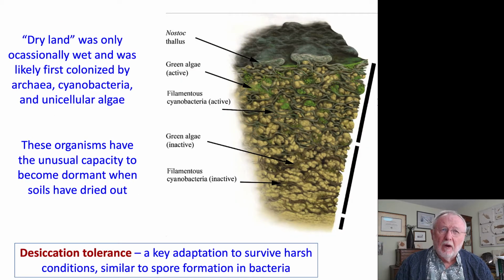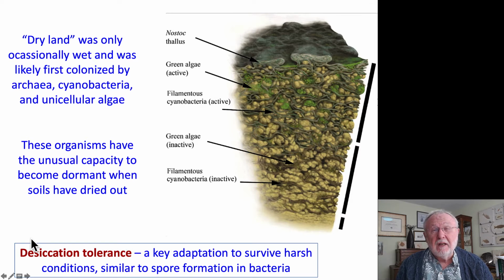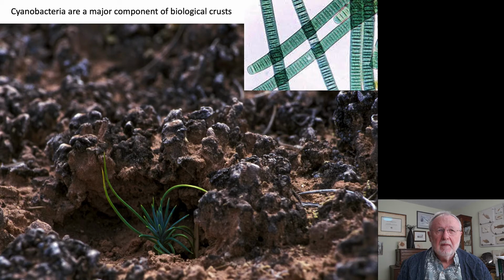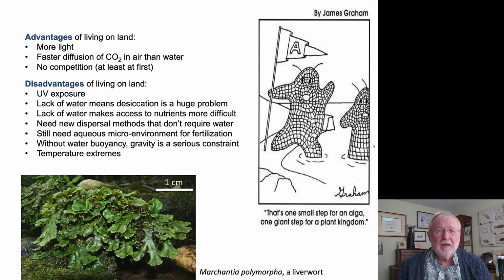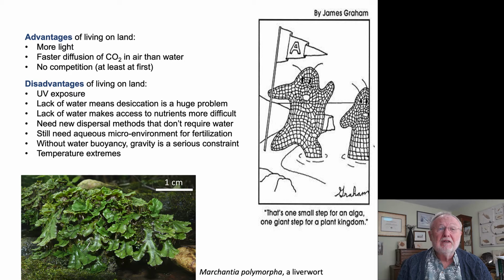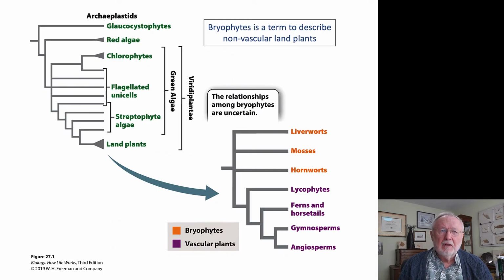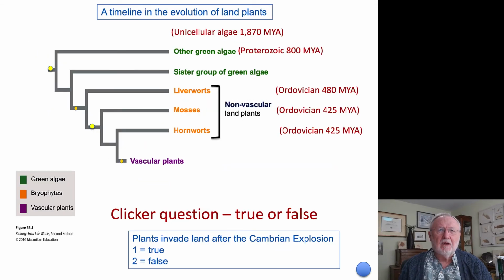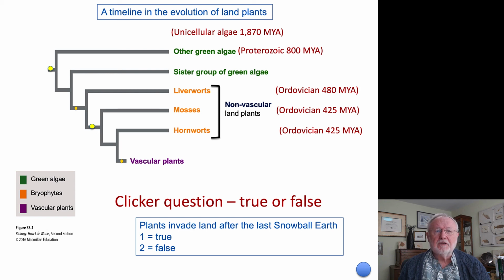Plants move onto land, part 2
This video is part 2 of a 5-video playlist on "Plants move onto land" as part of BIOL 1620 at the University of Utah. The video is presented by Jim Ehleringer.